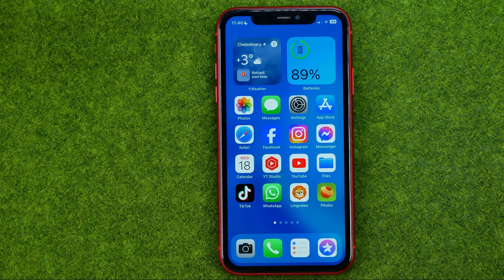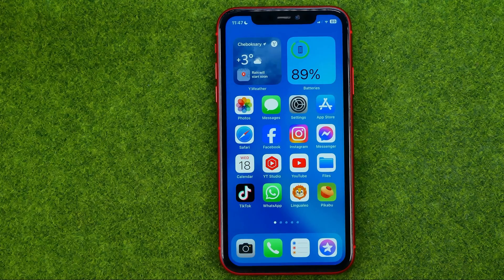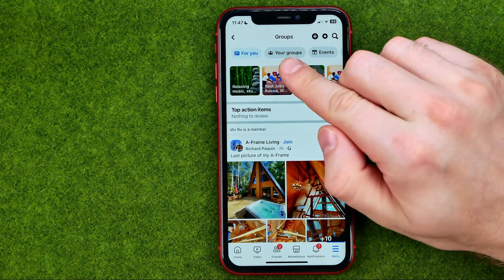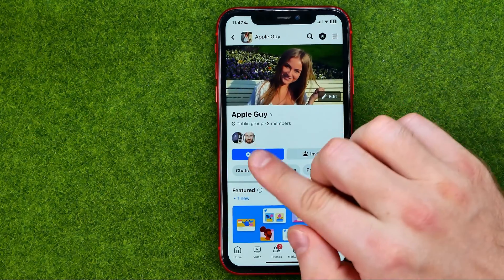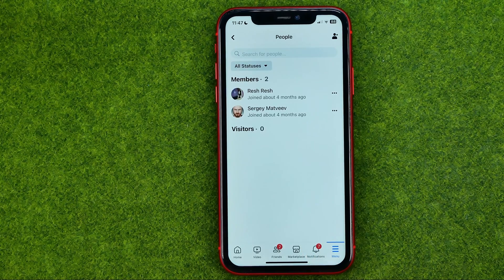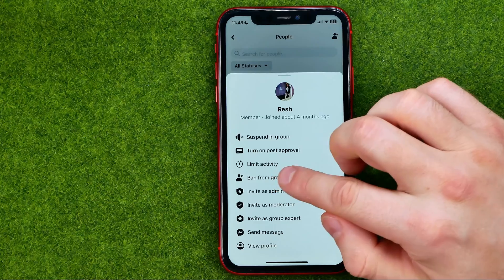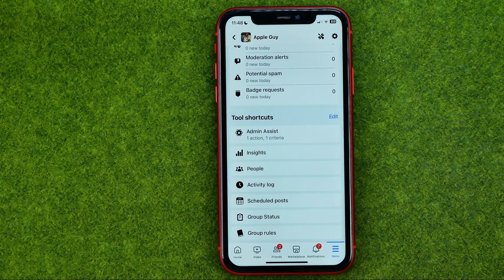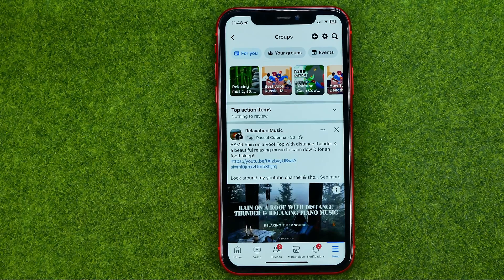How to Delete Group on Facebook - Full Guide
If you are looking for a video about how to delete group on facebook, here it is!
In this video I will show you how to delete facebook group. Be sure to watch the video to the very end.
You will learn how to delete group on facebook as admin. That's easy and simple to do from your phone.